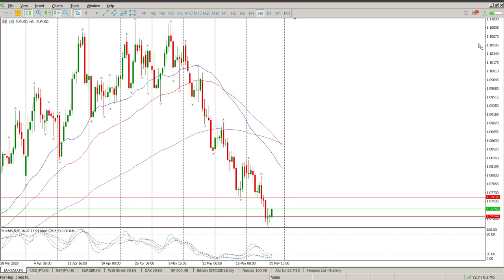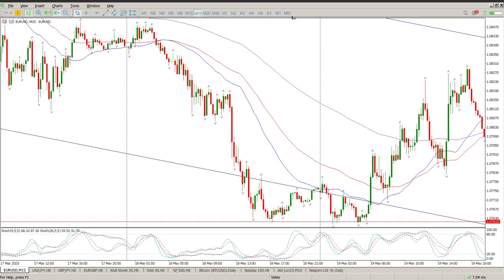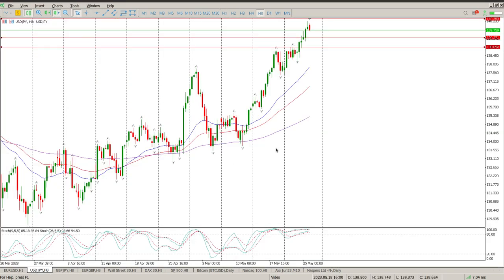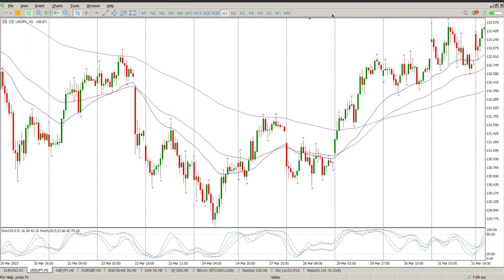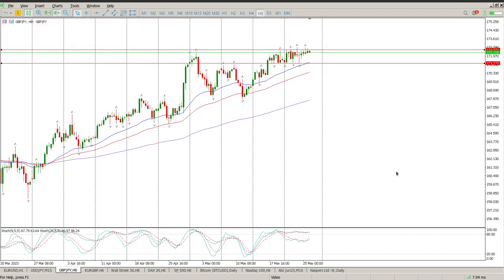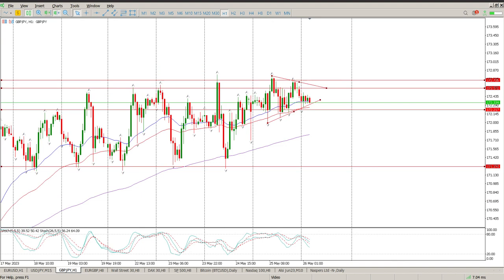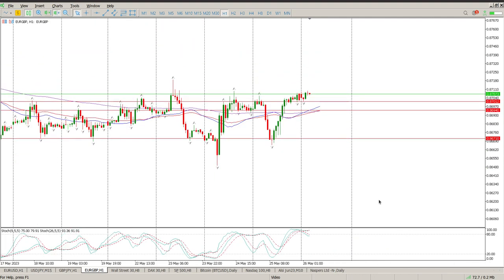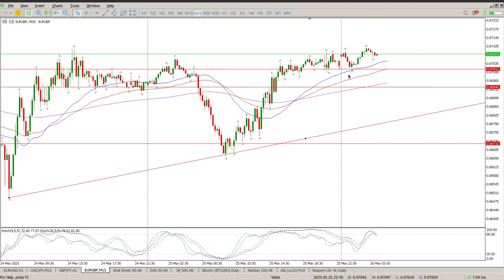EUR/USD Forex Today 26 May 2023 Day Trade Setups and Daily Technical Analysis. Learn to trade